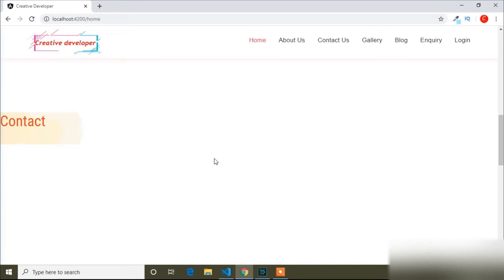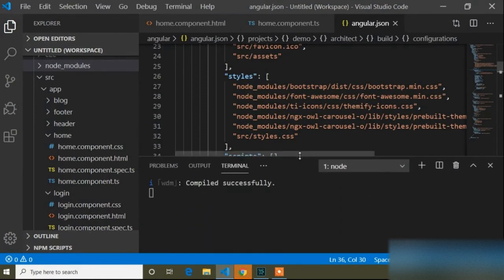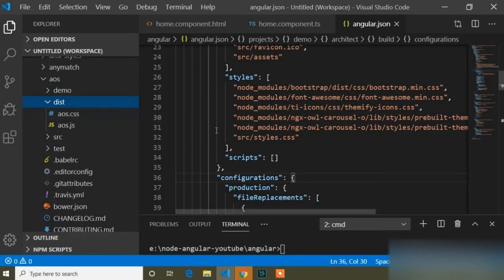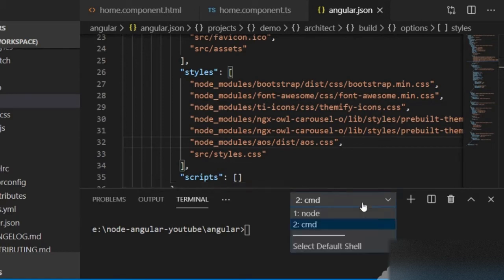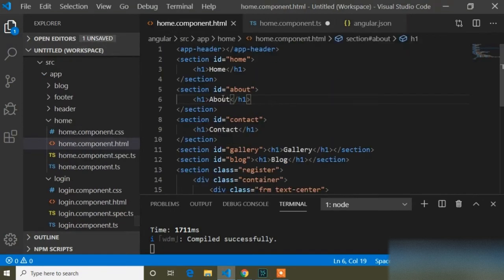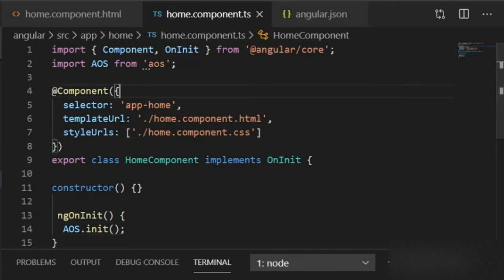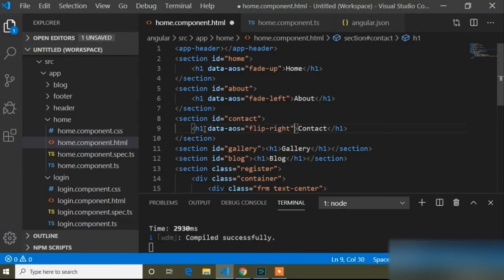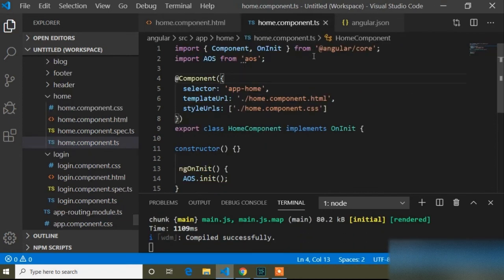AOS animation in angular || Angular Tutorial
In this video I've shown how to use AOS animation in angular project.